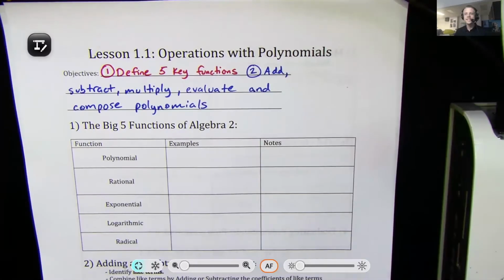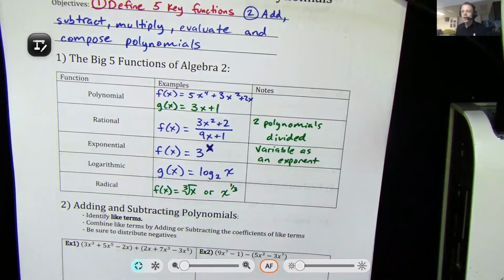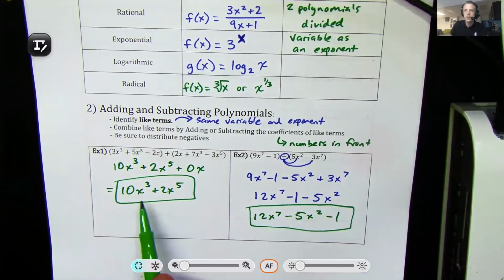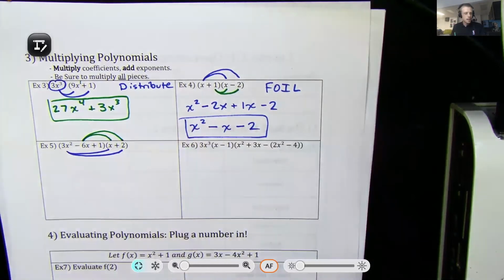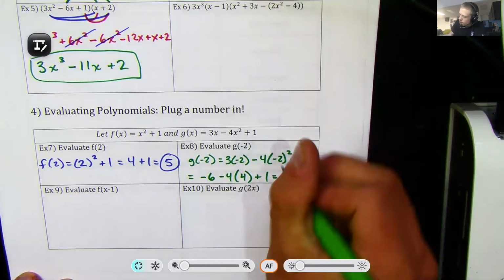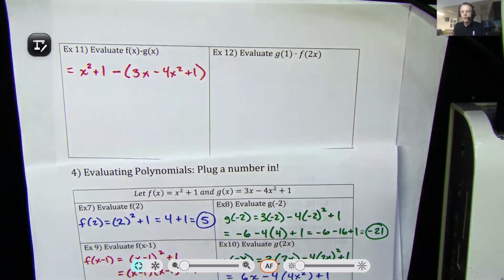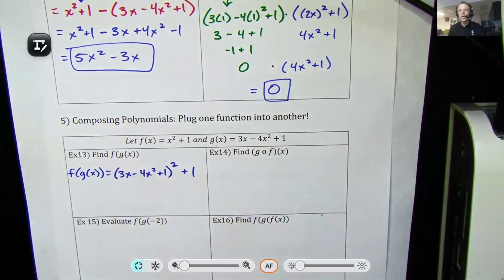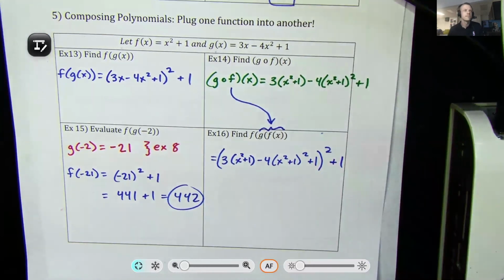1.1 Operations with Polynomials Lecture - Precalculus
These are our notes for Lesson 1.1 Operations with Polynomials. Notes are on Google Classroom. Be sure to take the CheckFor Understanding before our Zoom call!